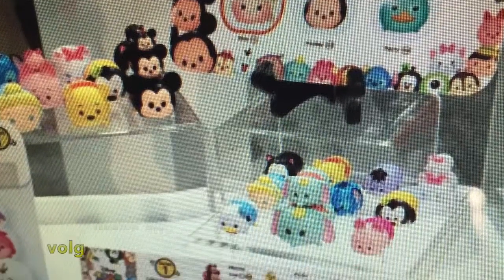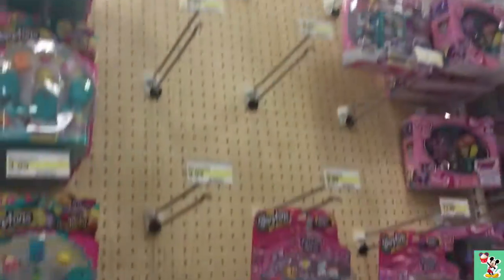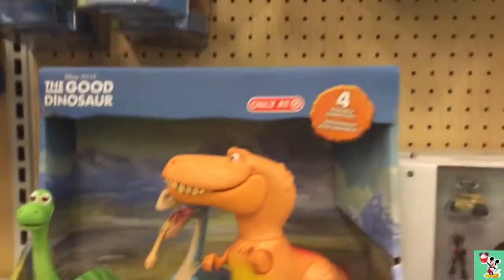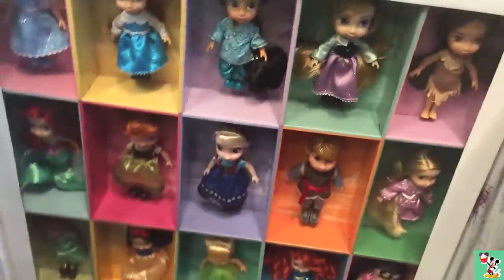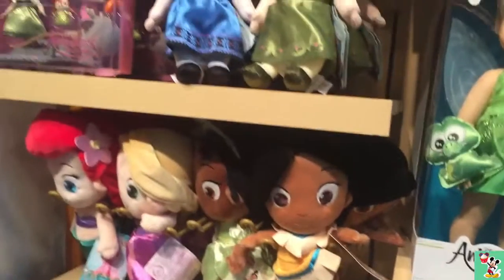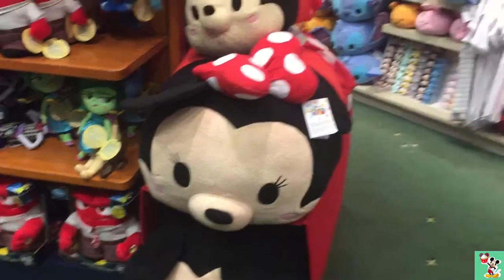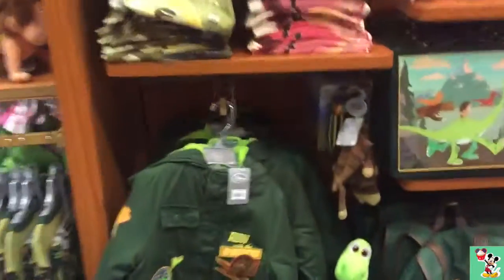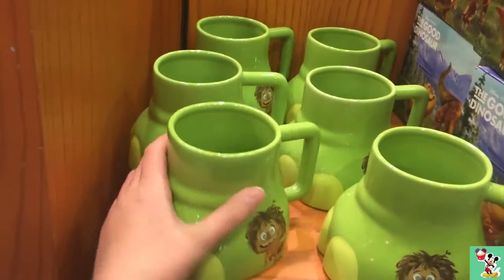Toy Hunt!!! #1 Disney Store,Hot Topic,Target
(this video took place on october 30th 2015 )Thanks so much for watching this video please like and subscribe to my channel and leave a comment below! f you saw something you liked in this video check these out: